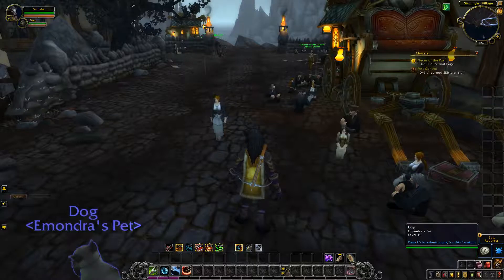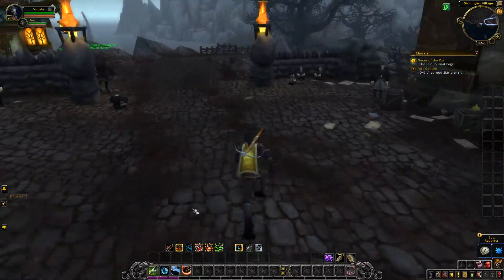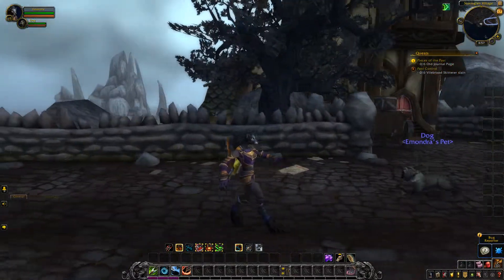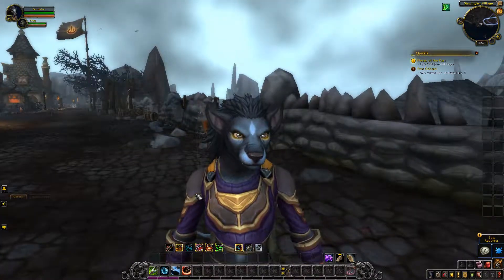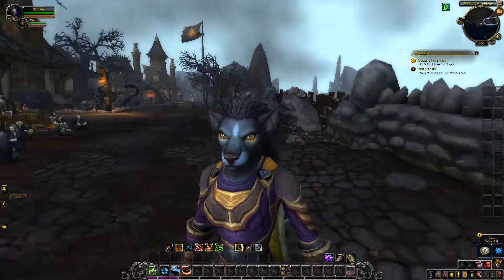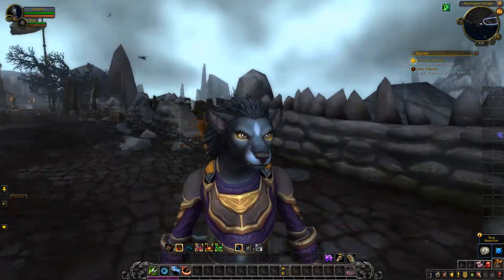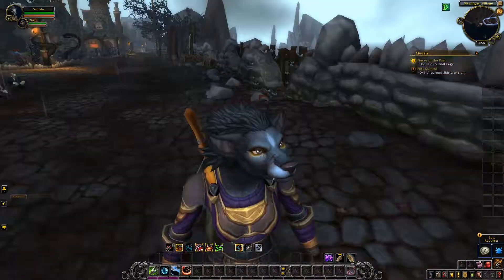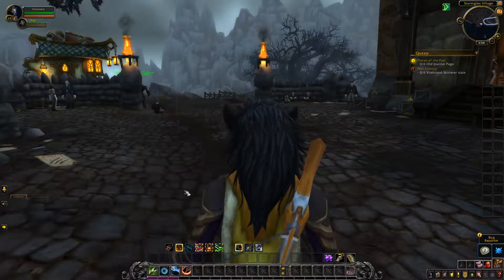what I do and don't like about new female worgen models (WoW PTR footage and such)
in which I complain about a couple things, and point out a few that I actually like.